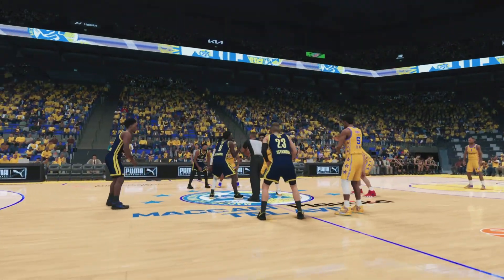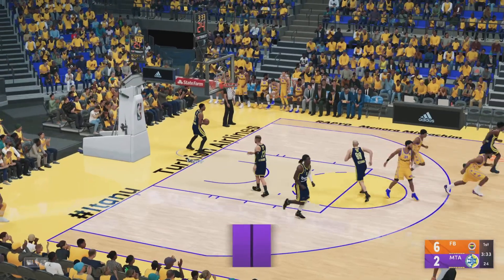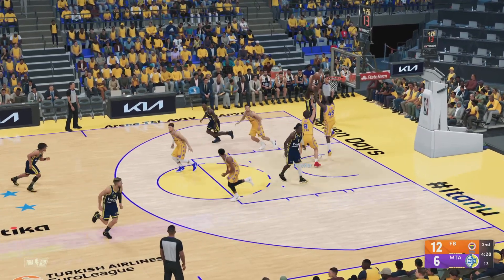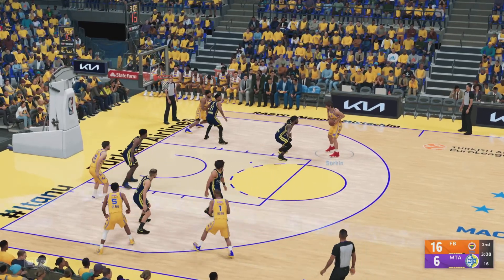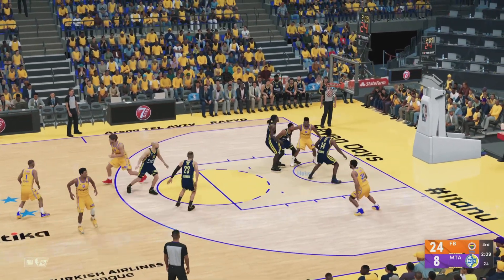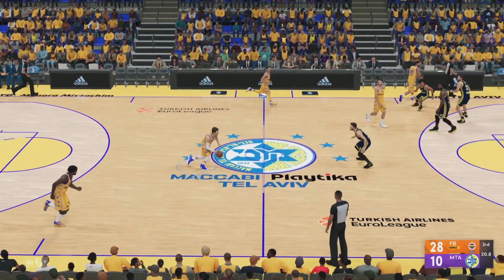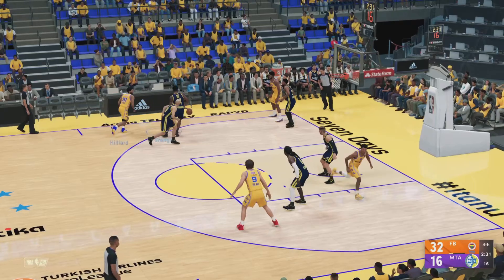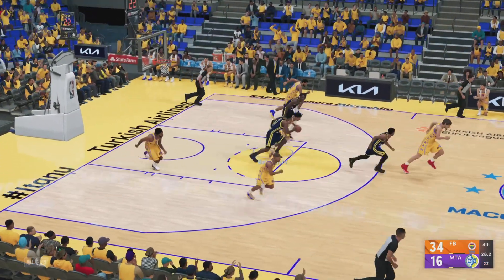MACCABİ TEL AVİV - FENERBAHCE BEKO / Euroleague 27.Hafta / 27th Week / Nba 2k sports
Welcome to the number 10 player
10 Numara Oyuncu kanali ndan herkese merhaba

Today we played euroleague 27th week match Maccabi Tel Aviv - Fenerbahce beko on Nba 2k
Bugun sizlerle euroleague 27.Hafta macini bologna vs Fener macini nba 2k sports oyunundan oynadik

Real Madrid
Barcelona
Cazoo Baskonia
Valencia
Fenerbahce basket
Anadolu İstanbul
Olympiakos
Panathinaikos
A Villeurbanne
Monaco
Partizan
Crvena Zvezda
Ea7 Milano
Bologna
Alba Berlin
Bayern Munchen
Maccabi
Zalgiris Kaunas